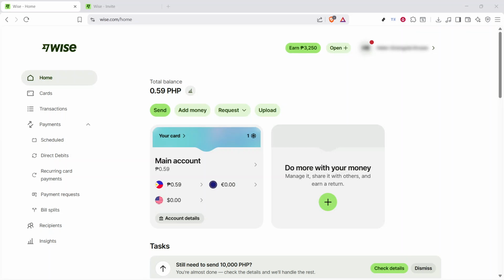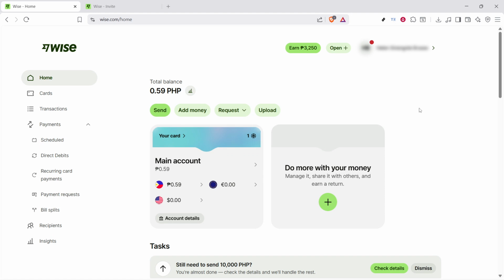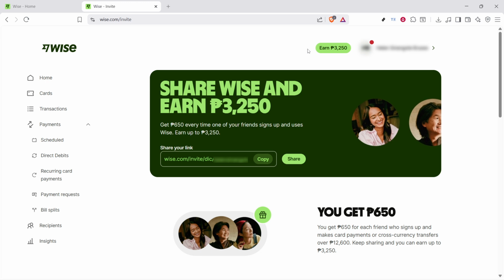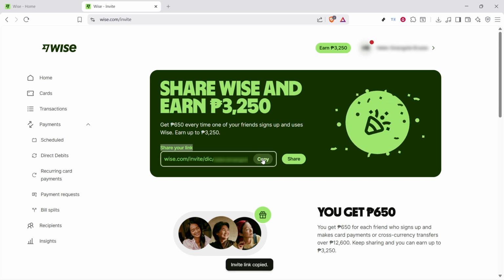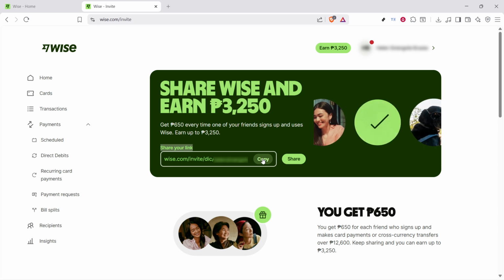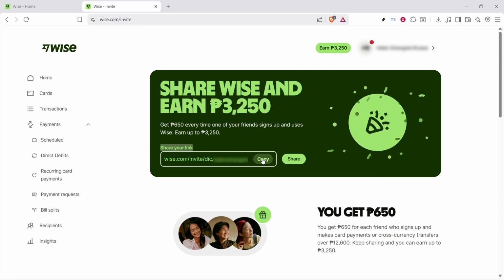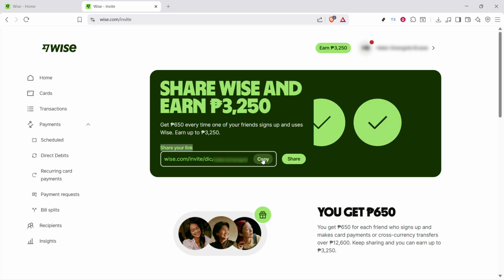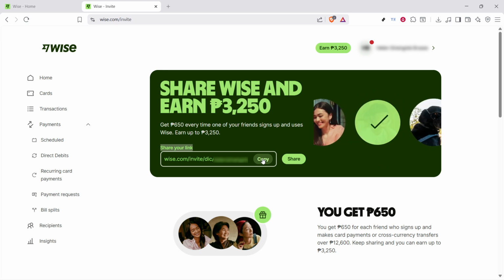How to get referral reward on Wise (Step By Step 2026)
How to get referral reward on Wise